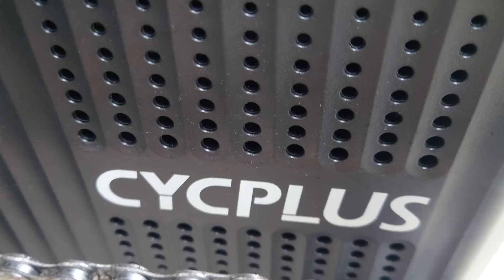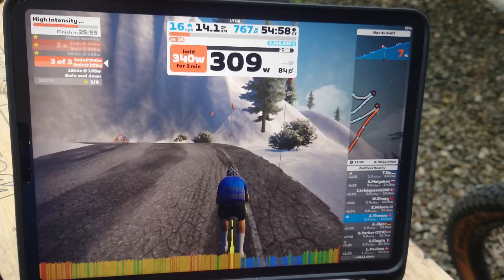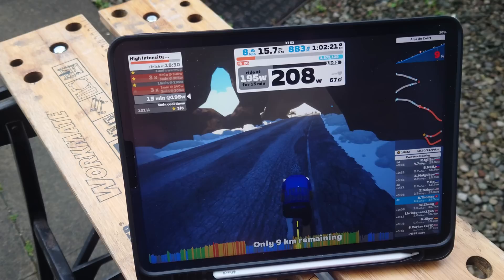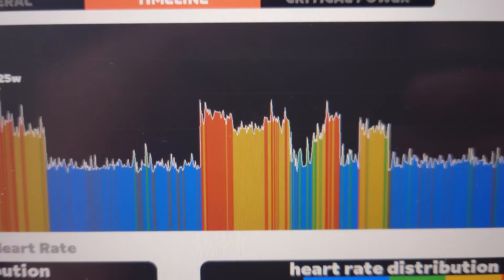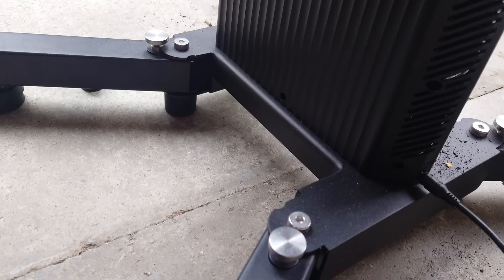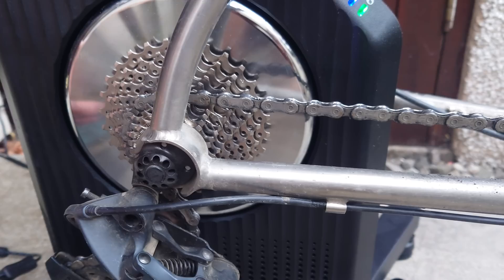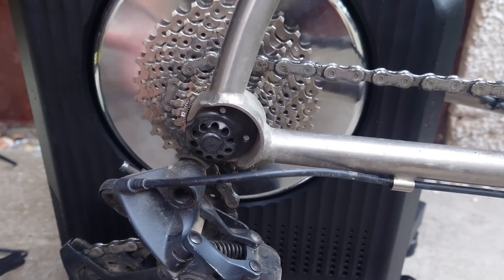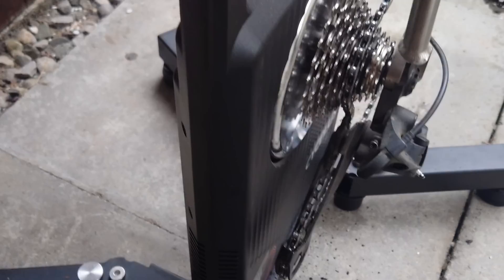Trainer dies mid-review. Another ALPHA product that shouldn't be shipped.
Thanks again, to all the Patrons.

Head unit:
- UK link